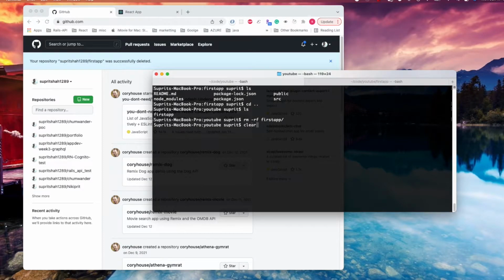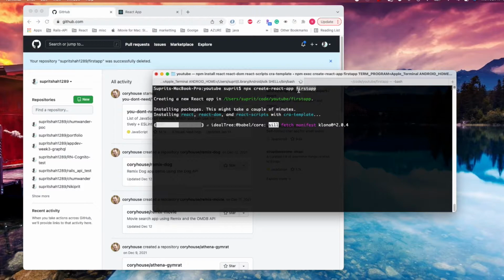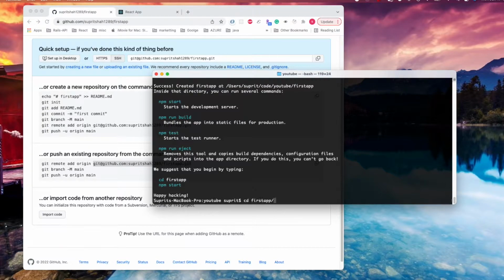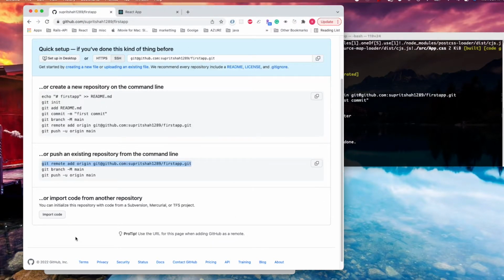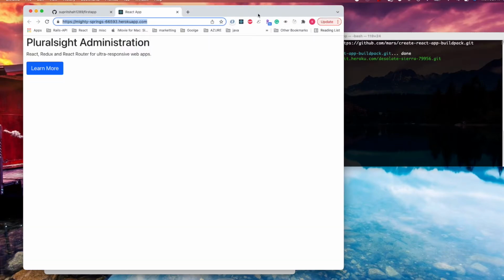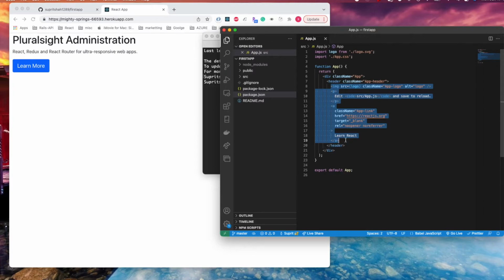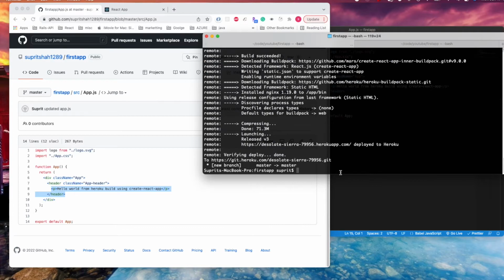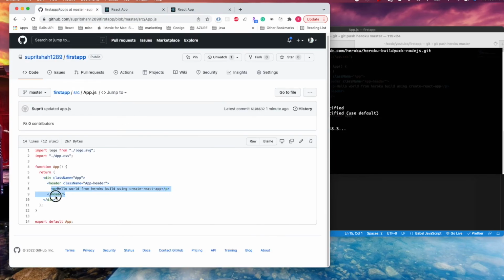Create react app and deploy on Heroku for free react-development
Below is the list of commands used for the tutorial

npm install -g create-react-app -- install package
npx create-react-app firstapp -- create an app named firstapp
cd firstapp  -- change the current working directory
npm start -- start the application in local server

Add git remote origin -- you can find it in your github
Commit code -- git command find it on video
Push code -- git push command to push code in github from local machine
git add .
git commit -m "react-create-app on Heroku"
git push heroku master
heroku open